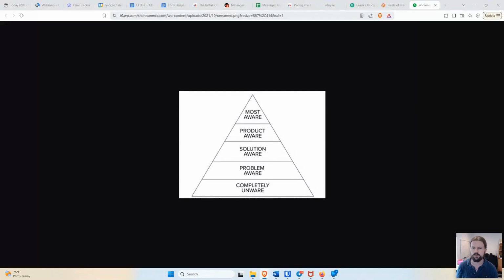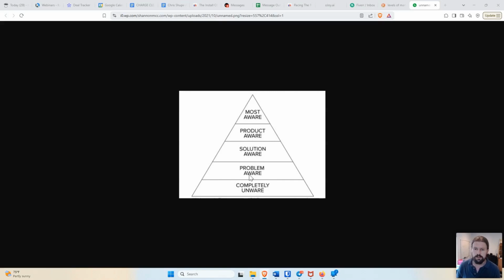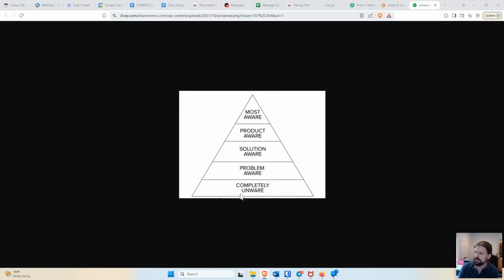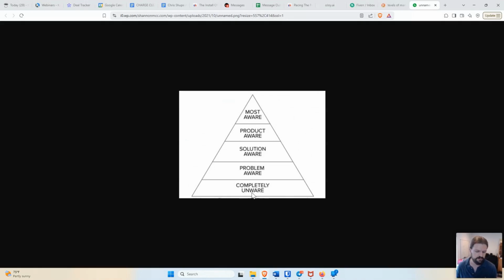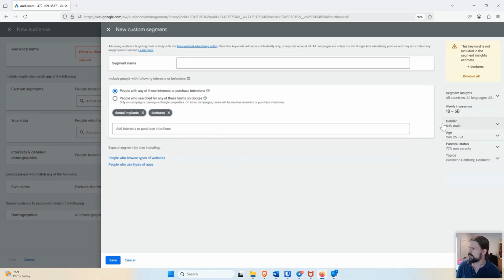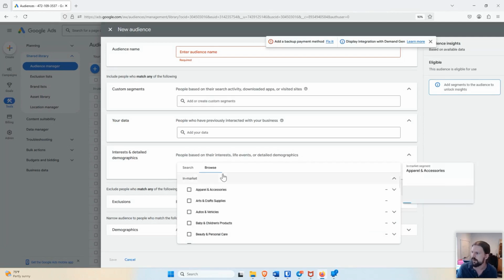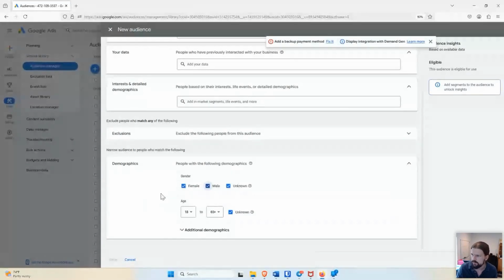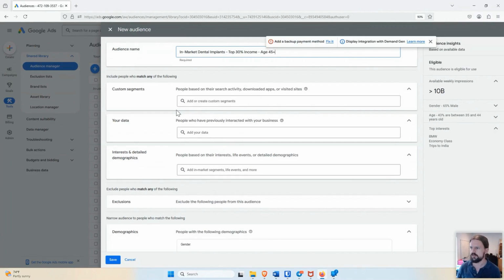YouTube Ads Targeting 2026 - Complete In-Depth Guide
YouTube Ads Targeting 2025 - Complete, In Depth Guide

Get my free guide to YouTube ads that print money in 2025

Apply to work with me directly to get your YouTube ads up and running and bringing in sales

If you want to run YouTube ads in 2025 successfully, you need to have the right targeting.

In this video, I show you the YouTube ads targeting options that get the best return on ad spend (ROAS) in 2025.